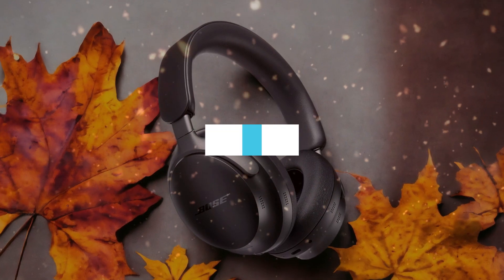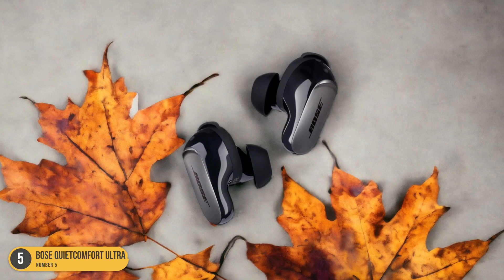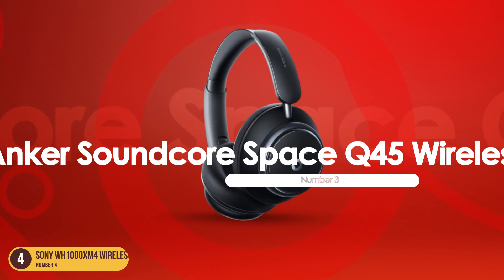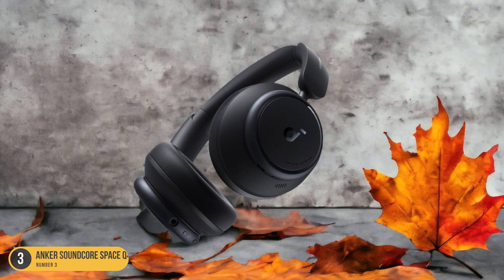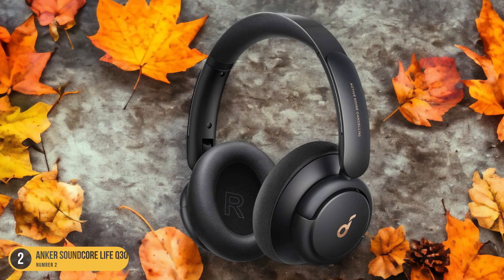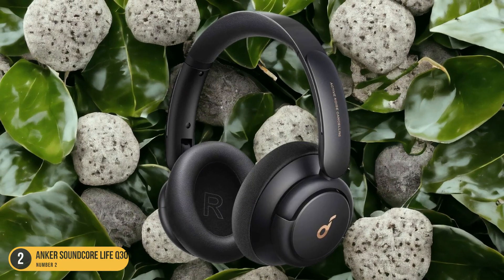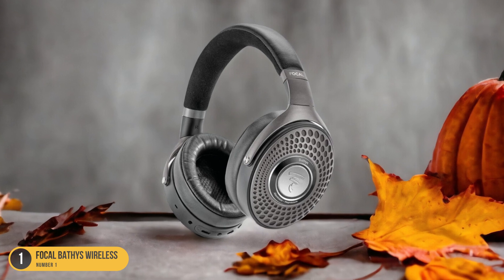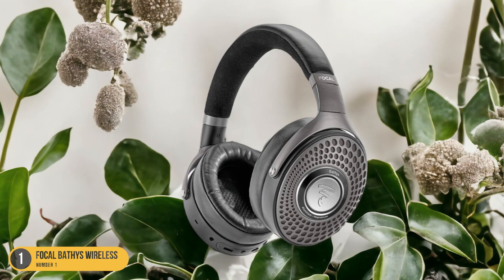Best Basic Headphones in 2024: Affordable Options for Music Lovers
► Links to the best basic headphones we listed in this video:

► Bose QuietComfort Ultra Headphones Wireless
► Sony WH1000XM4 Wireless
► Anker Soundcore Space Q45 Wireless
► Anker Soundcore Life Q30 Wireless
► Focal Bathys Wireless

Today, we reviewed the 5 best basic headphones you can buy in 2024. We prepared this list based on various tests, user reviews, and real life experiences. We tried to prepare a list that is suitable for budget conscious buyers that are looking for affordability and reliability at the same time. At the same time, we included some premium picks for those looking to get a high-end experience.